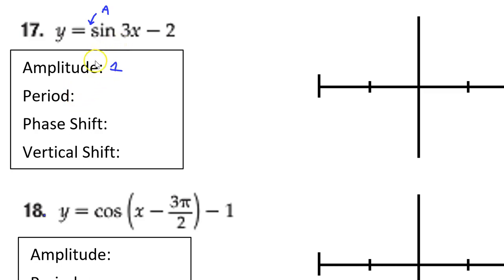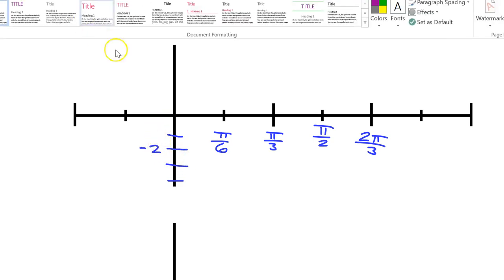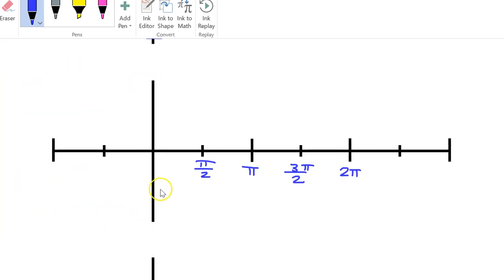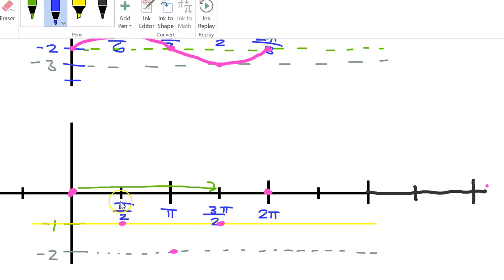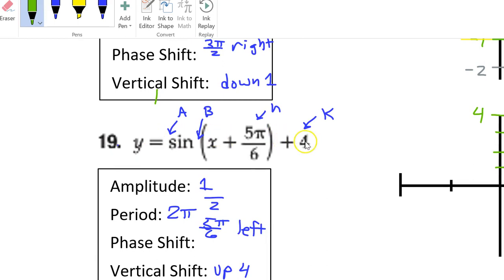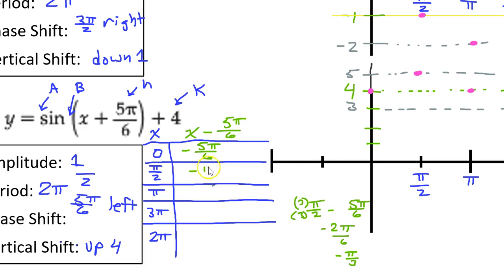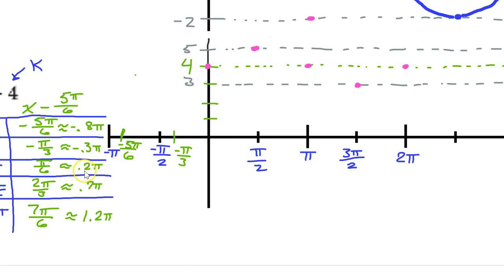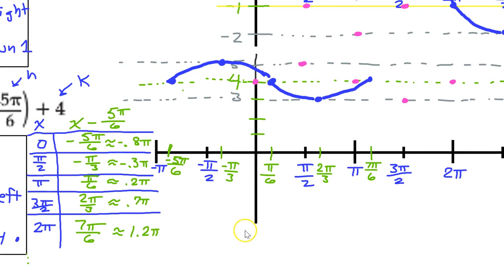Day 7 HW (17 to 19) Graphing Sine and Cosine with Amplitude and Phase Shift